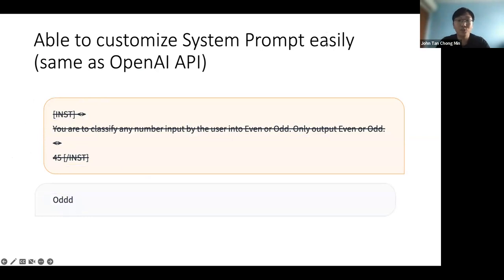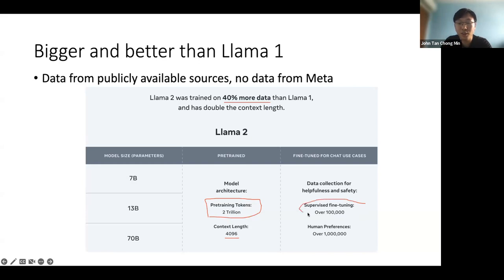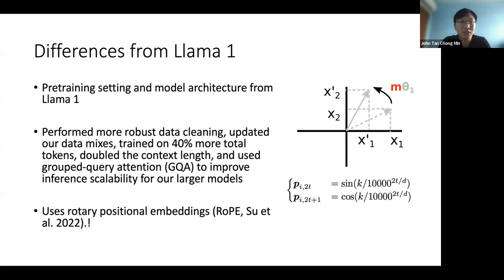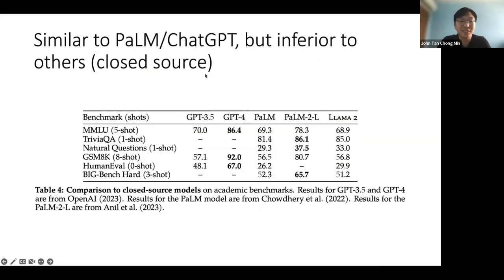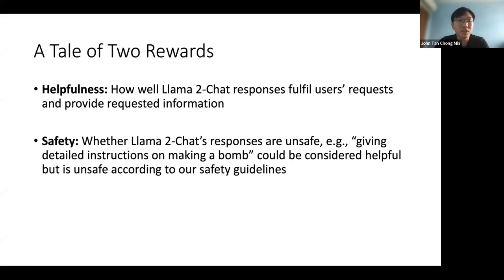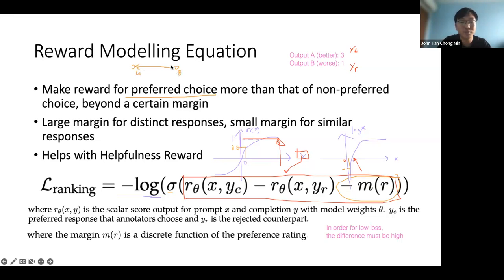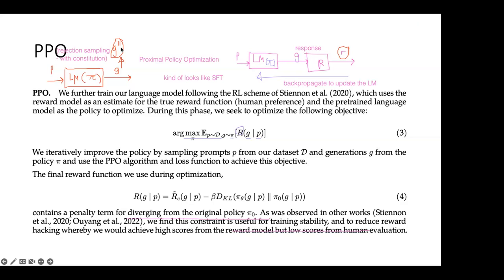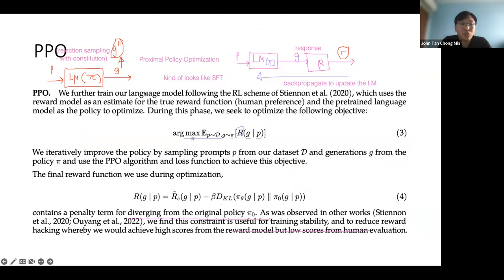How Llama 2 works: Ghost Attention, Quality Supervised Fine-tuning, RLHF for Safety and Helpfulness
We go through the various mechanisms behind Llama 2.
Pre-training: 2 trillion tokens
Supervised Fine-tuning: Tens of thousands of high quality samples
RLHF: To make outputs safer and more helpful
Ghost Attention: To help make the attention mechanism work for longer prompts

I do not agree with all of them, but overall Llama 2 is a great model to use!

0:00 Ghost Attention
4:48 Llama 2 has the best Open Source Performance
7:43 Llama 2 vs Llama 1
11:23 Rotary Positional Embeddings (RoPE)
20:23 Overall Training Flow
21:11 Pre-training
25:50 Supervised Fine-Tuning (SFT)
32:52 Human Feedback to train Reward Models
47:14 Reinforcement Learning from Human Feedback (RLHF)
1:06:55 Discussion